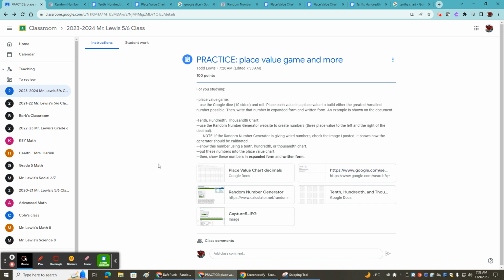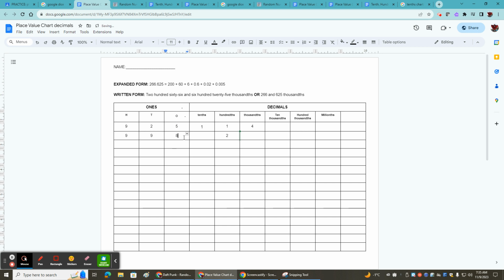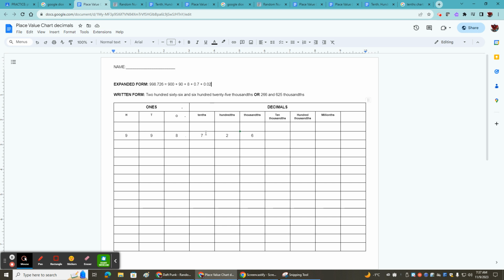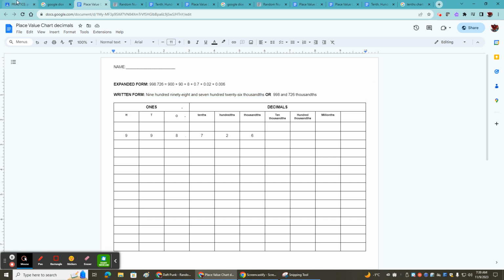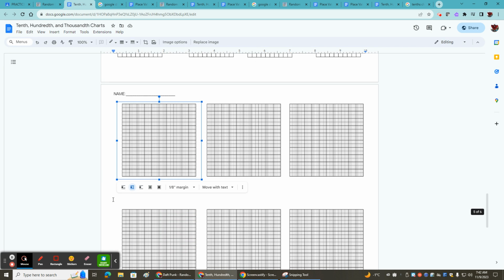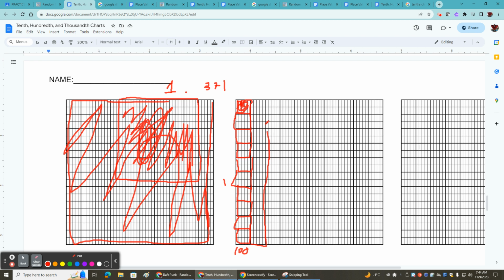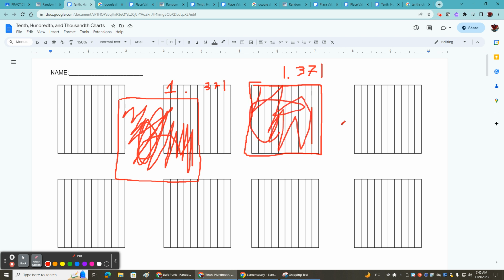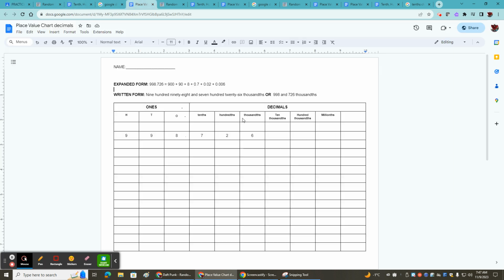Place Value And T/H/Th Chart GAMES